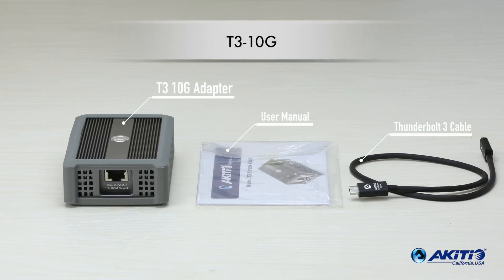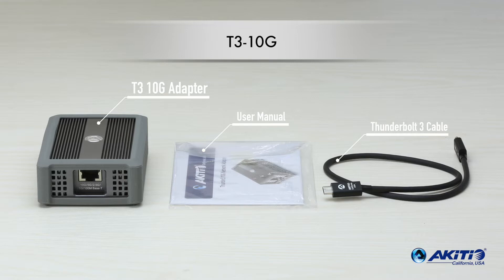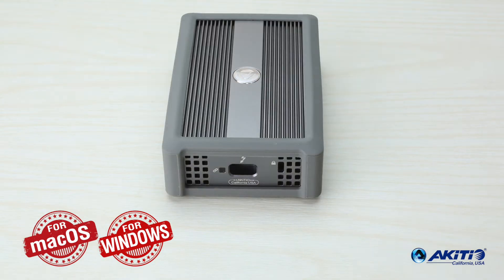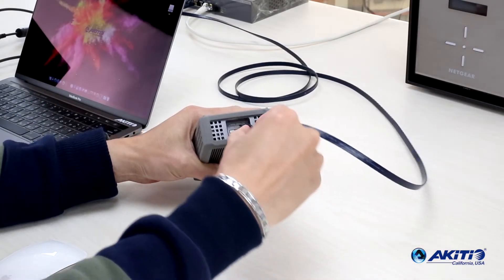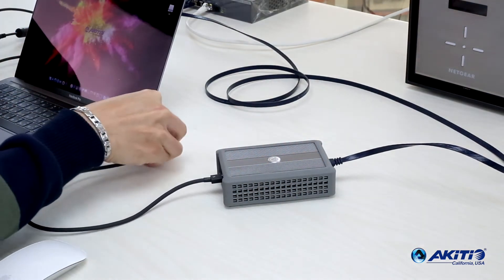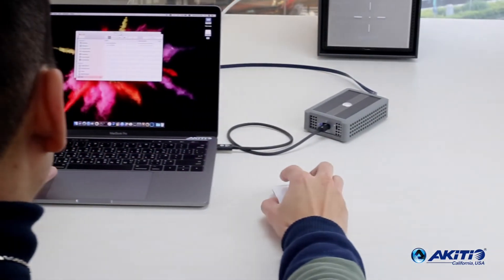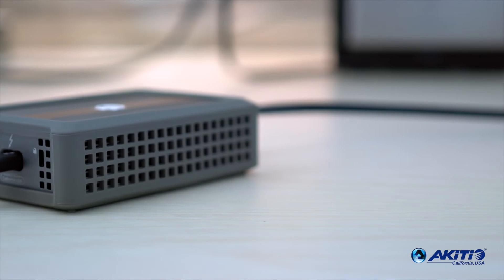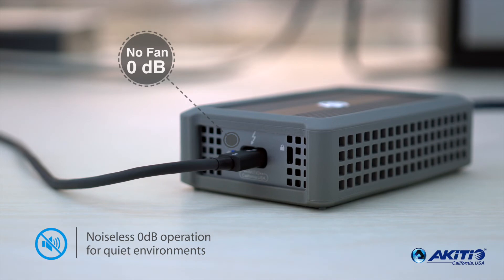T3-10G - 10GbE Network Adapter over Thunderbolt 3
The T3-10G network adapter offers a portable, bus powered, fanless and low-cost 10GbE solution enabling 10GBase-T and NBASE-T (IEEE 802.3bz-2016) connectivity for Apple® OS X® and Microsoft® Windows® environments over Thunderbolt™ 3.